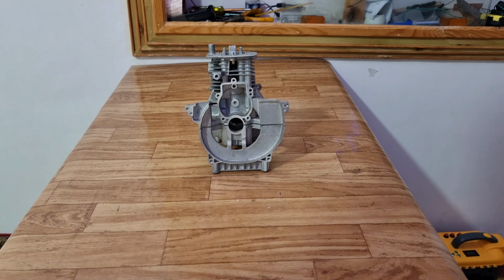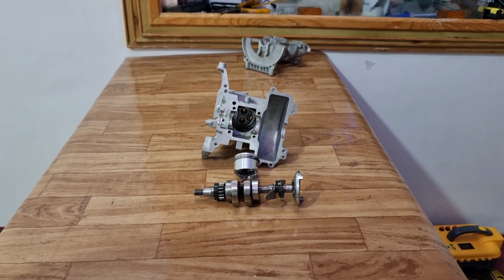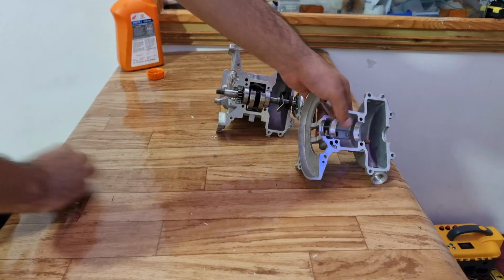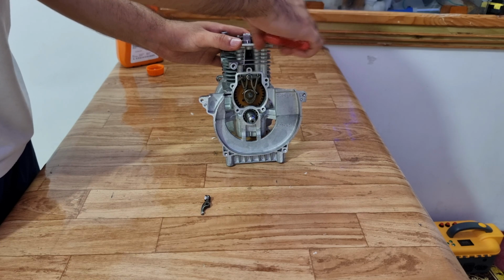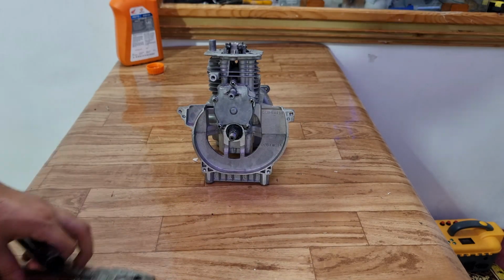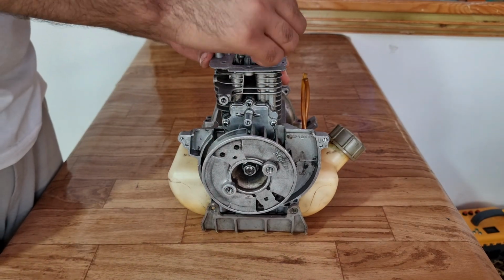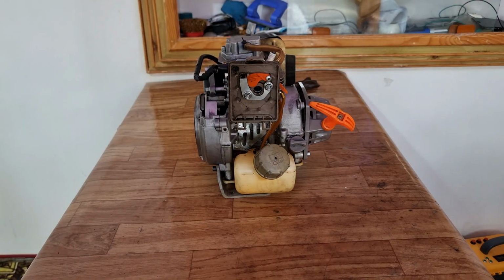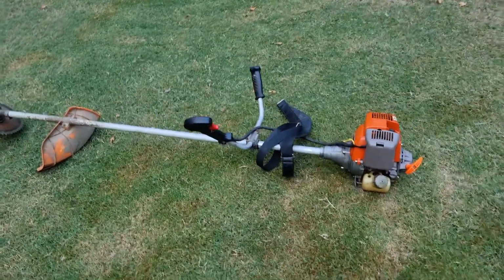engine repair and rebuild | f139 grass cutter | part 2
in this video we will rebuild this grass cutter engine and hopefully at the end of this video , we will get a running machine :)